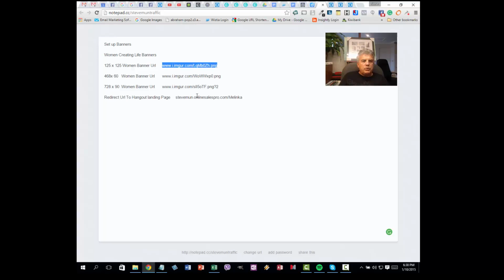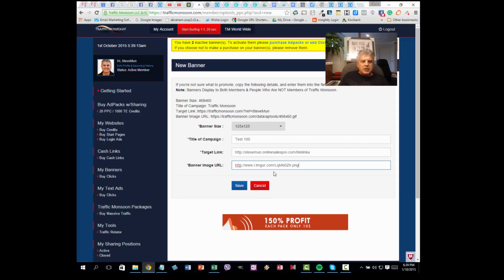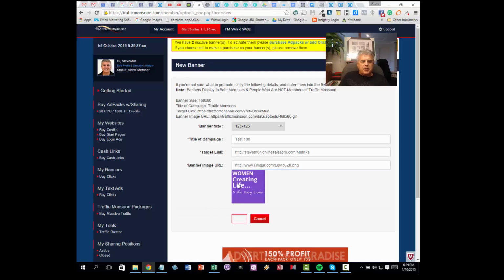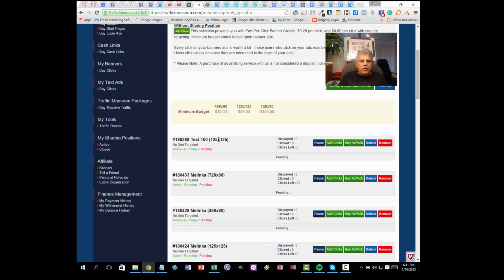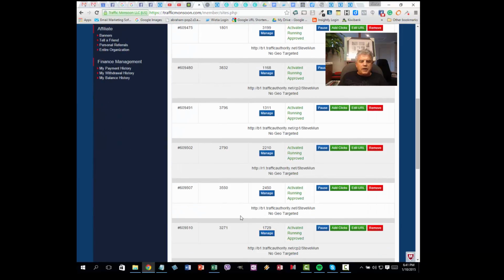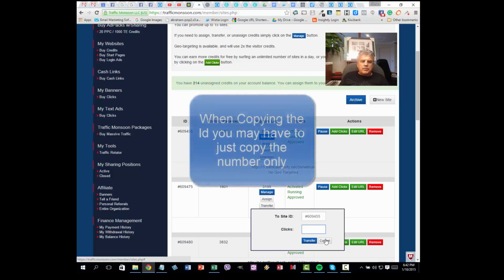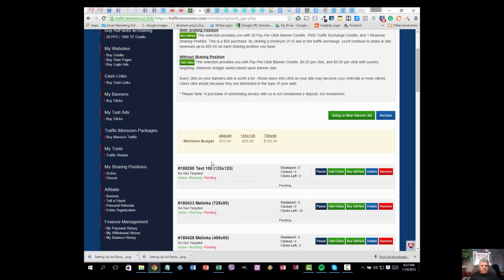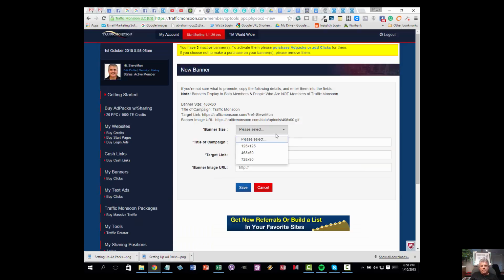Trafficmonsoon Setting Up Banners and Buying Ad Packs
This is how you install banners into Trafficmonsoon and purchase ad packs for the same.
Skype steve_mun